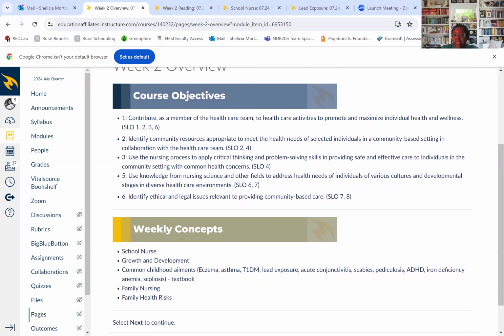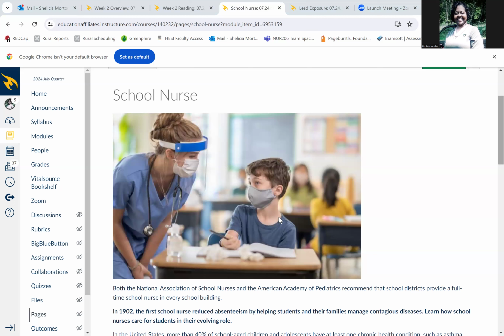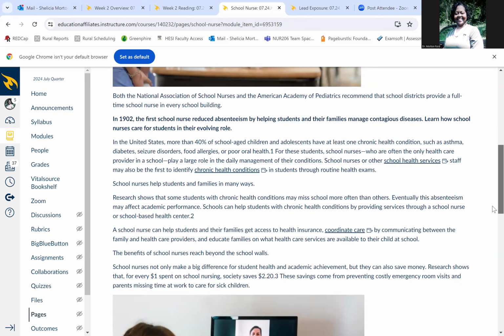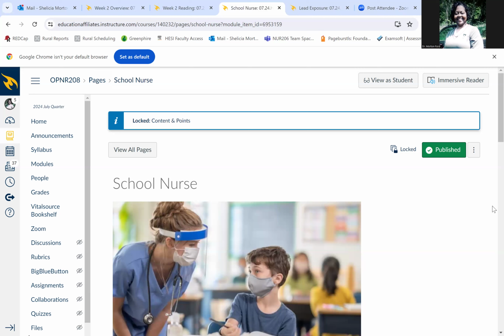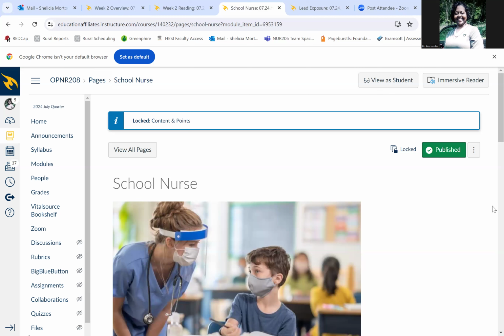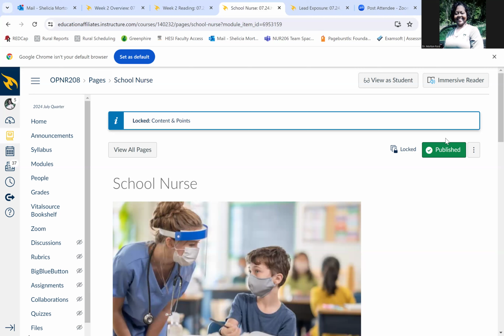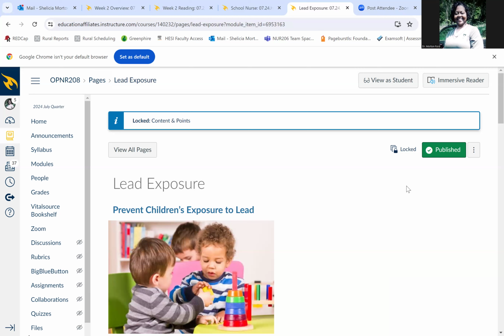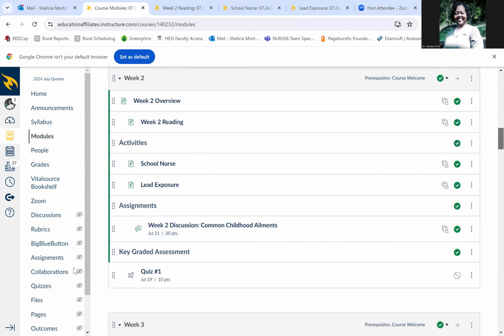Week 2 Overview 208video1074604618